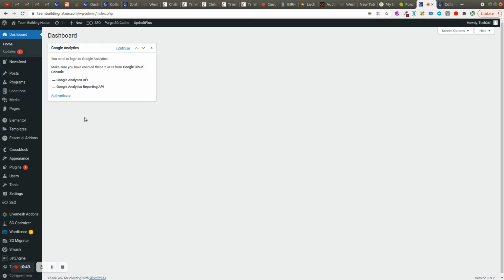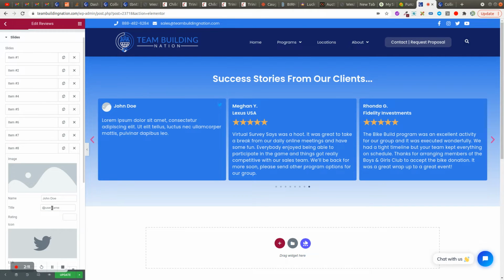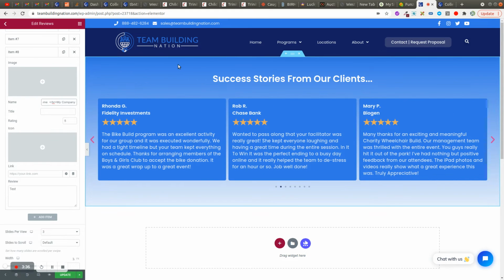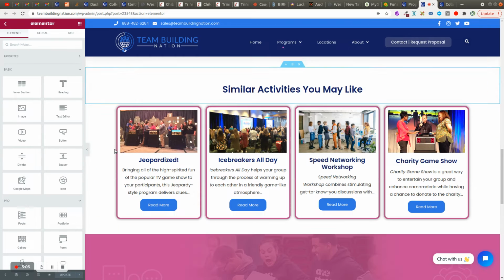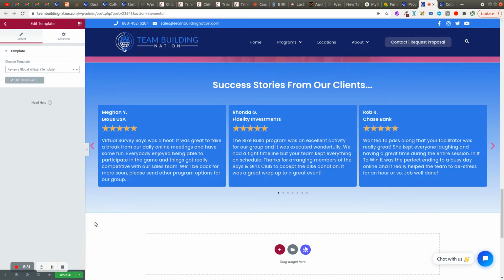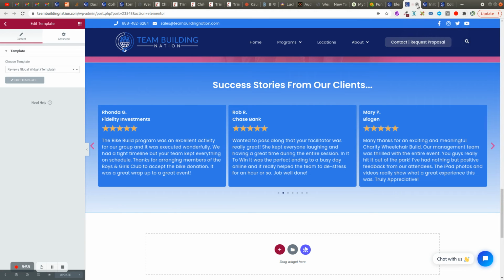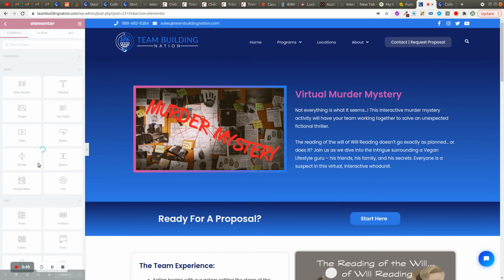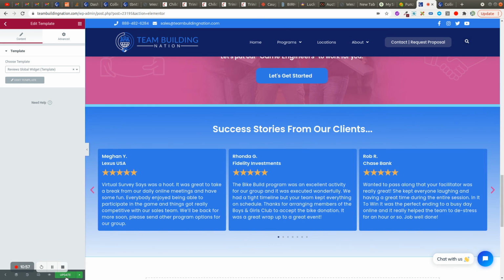Rays Adding and editing reviews